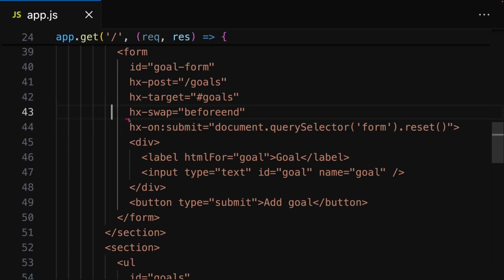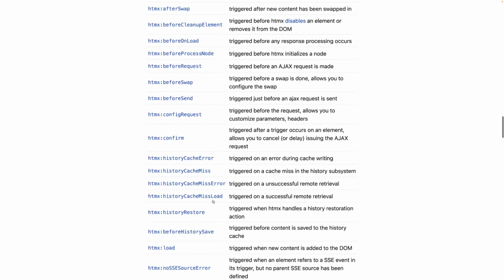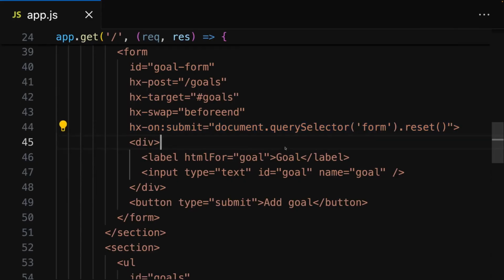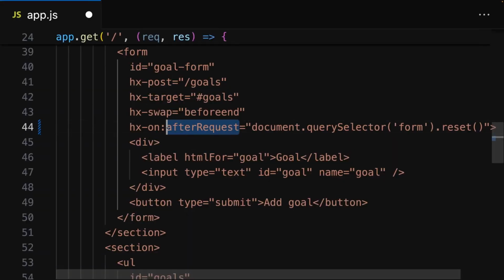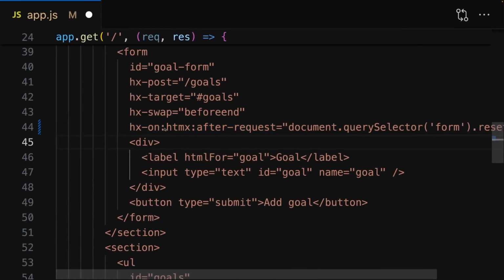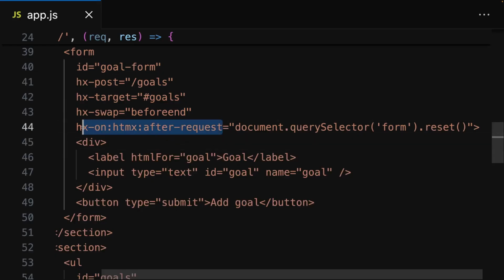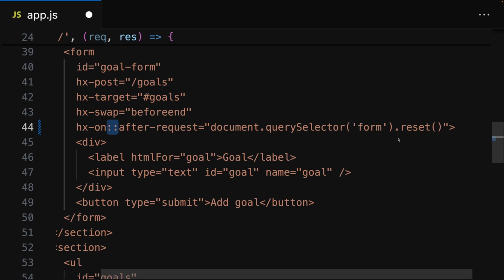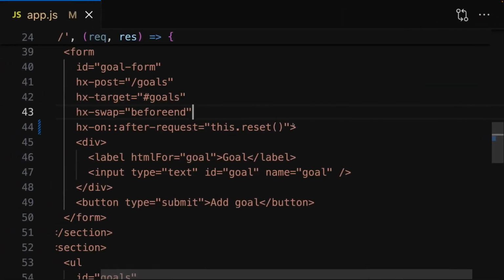24 Working with HTMX specific Events 452K